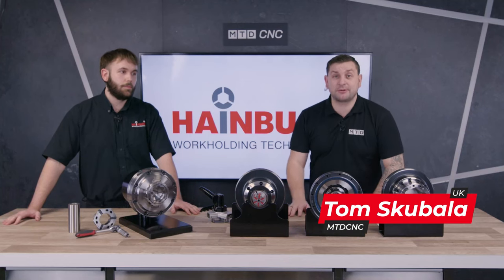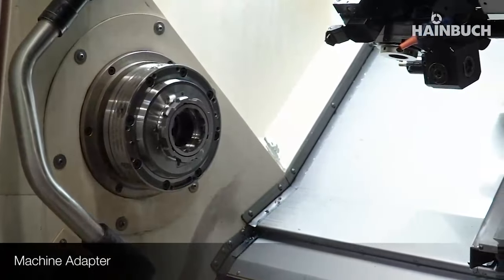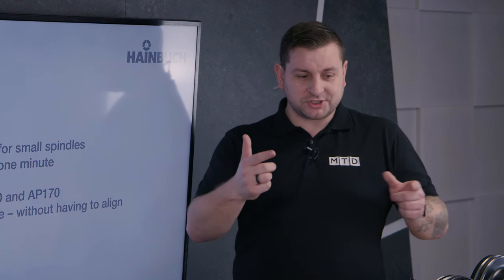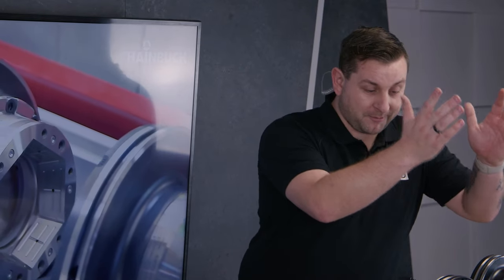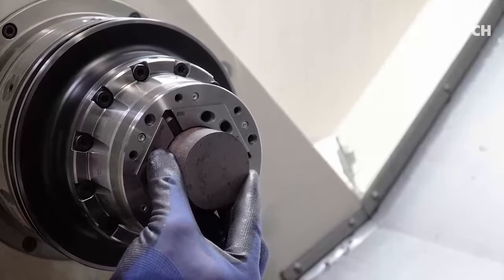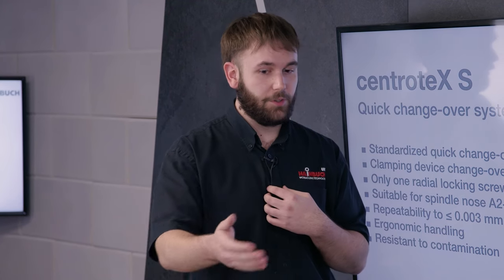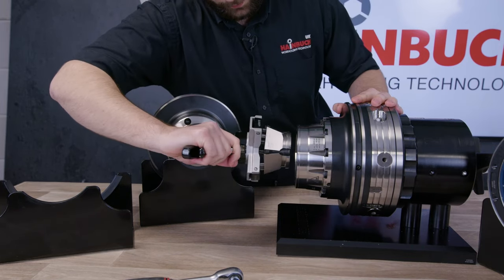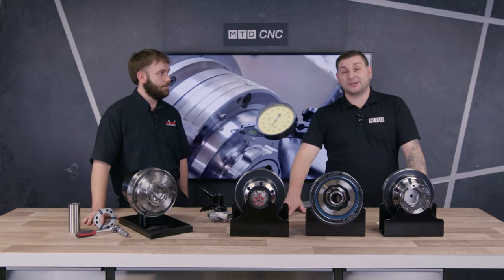HAINBUCH’s new zero-point lathe system shortens changeover from 2 hours to 2 minutes!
Tom Skubala of MTDCNC is with Jacob Machin of HAINBUCH to discuss the benefits of CentroteX, a fantastic system that offers quick changeover and connects with existing mandrels, three-jaw chucks, and collet chucks in addition to HAINBUCH products. Suited to your specific machining requirements of bar size or chuck diameter, the system can be automated as long as you’ve got a robot. HAINBUCH’s patented system offers 3 micron repeatability, and customers can connect the CentroteX with any third party workholding device. Hear more from Jacob on how you can change bigger versions of the CentroteX, keep it safe from contamination, and save on replacement costs.

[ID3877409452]